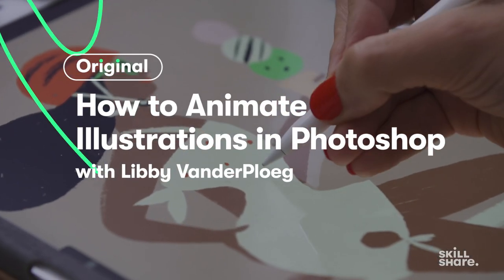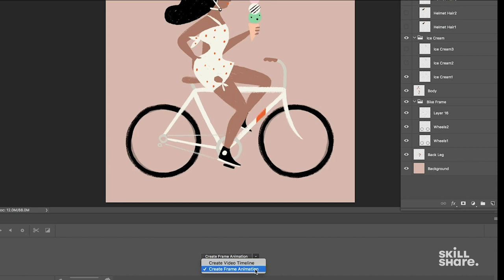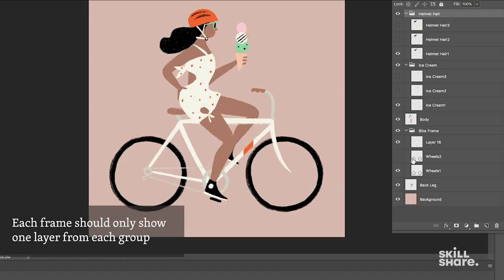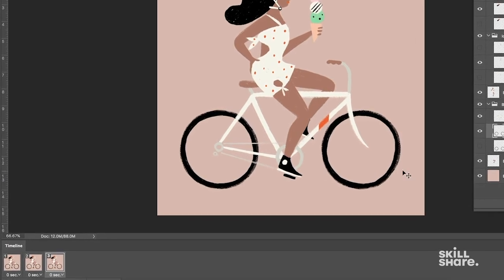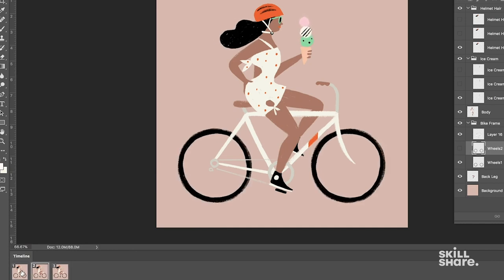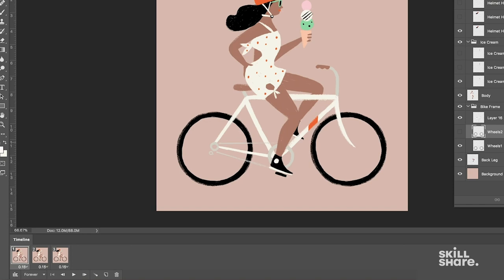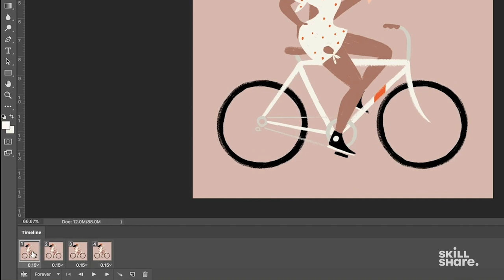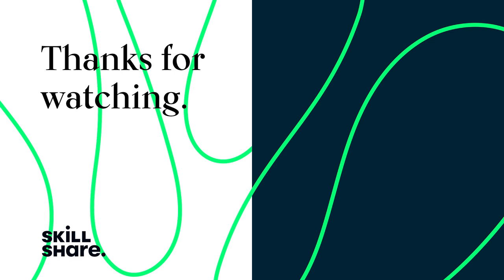Animate Your Illustrations in Photoshop: A Frame-By-Frame Tutorial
Animation is easier than you might think, even if you're new to digital art. In this video, artist Libby VanderPloeg offers step-by-step instructions on using simple frame animation in Photoshop to turn your digital illustrations into lively animated clips. For more on the full animation process—from building and refining a character to exporting your clip for sharing—join Libby on Skillshare for Animation for Illustration: Adding Movement with Procreate & Photoshop

00:00 Welcome: Animating in Photoshop
00:07 Opening Your Layers and Setting Up the Timeline Panel
00:46 Video Timeline or Create Frame Animation?
01:10 Adding Frames to Your Animation
01:26 Showing and Hiding Layers to Create Movement
01:47 Duplicating a Previous Frame
02:14 Checking the Opacity of Your Layers
02:35 Continuing to Add Frames
02:57 Setting the Animation Loop to Automatically Repeat
03:30 Adjusting the Speed of the Frames
04:03 Identifying Pauses in the Animation
04:46 Dragging A Previous Frame to Create a Duplicate
05:08 Adding Energy: Changing the Duration of the Frames
05:27 Previewing Your Animation in Various Sizes
05:58 More: Join Libby on Skillshare

ABOUT LIBBY'S SKILLSHARE CLASS

Looking to take your illustrations to the next level? Jump into the world of animation with illustrator Libby VanderPloeg—using only Procreate and Photoshop. From planning a sketch with motion in mind to sharing your final work on the web, Libby will teach you everything you need to know to create your very own animated illustration.

The best part? It’s easier than you think. Libby will show you how to add motion to your work with just a few simple tweaks to your original illustration. You'll learn how to:

- Create your initial sketch with an eye toward animation
- Use Procreate layers to plan movement and motion
- Activate your animation in Photoshop with just a few clicks
- Export your work as a GIF or video

Plus, Libby shares her favorite tips and tricks to get the most out of Procreate.

Whether you’re looking for a new skill to add to your professional repertoire or a fun weekend project, this simple approach to animation will unlock your ability to create custom, hand-drawn work with beautiful motion. And since Libby will teach you how to plan your animation right on your iPad, you’ll be ready to start your project wherever and whenever inspiration strikes.

ABOUT SKILLSHARE

Libby VanderPloeg is an illustrator and designer. She grew up in Grand Haven, Michigan on the edge of the Great Lakes dunes, and has since lived in Grand Rapids, Chicago, New York, and Stockholm. Her work is rooted in a deep affinity for storytelling, music, letterforms, printed ephemera, and wildlife. For illustration work, Libby is repped by Snyder NY. Her clients have included The New York Times, Boston Globe, Design*Sponge, Netflix, Anthropologie, Oprah Magazine, Condé Nast Traveler, SELF, Supergoop!, Food 52, Instagram, Tumblr, TED Talks, and more.

MORE ANIMATION RESOURCES

Learn the fundamentals of character animation, sharpen your skills in After Effects, and have some fun along the way with Character Animation Basics: Create a Dance Loop with After Effects and Photoshop, a Skillshare Original from designer Bee Grandinetti

Even logo design can benefit from a little bit of motion. In Animation for Graphic Designers: How to Animate a Logo, follow along as motion designer William Kesling shares step-by-step instructions for creating logos that bounce, stretch, bend, and loop

In Easy Animation: Make Fun, Cute GIFs For Your Instagram, join Scott Martin of Burnt Toast Creative for a crash course on the best animation techniques for social media—and how to share your designs with the world